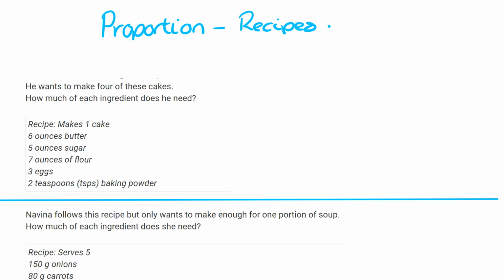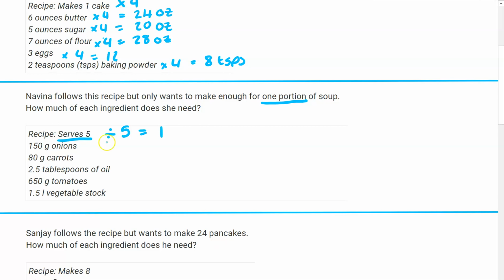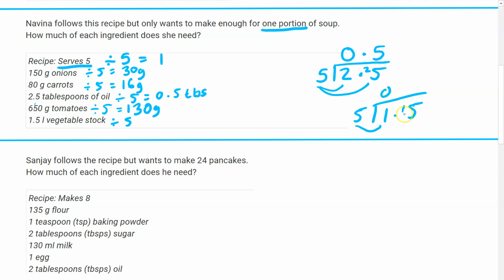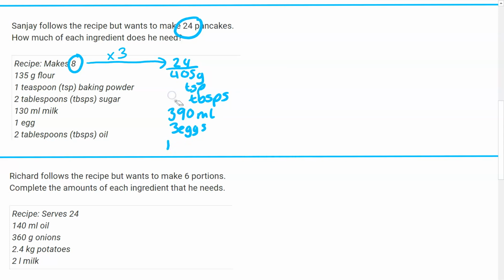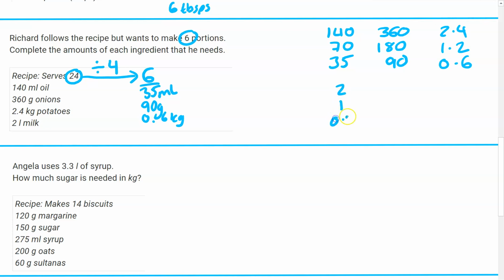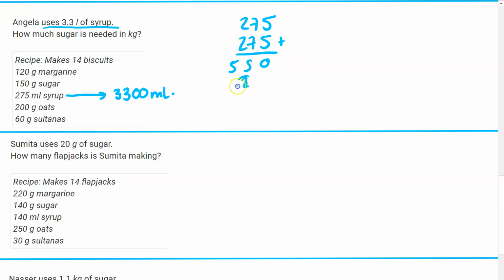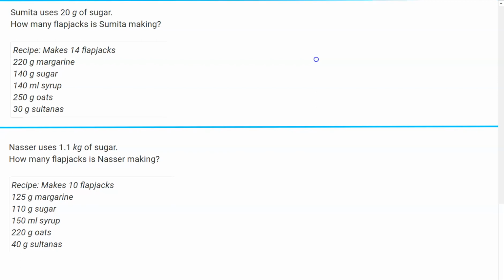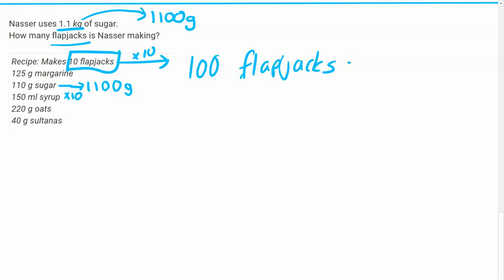Proportion recipe problems